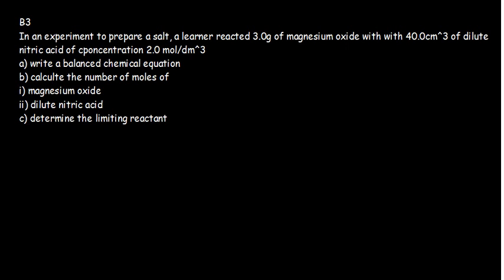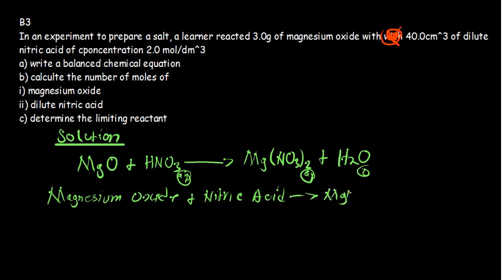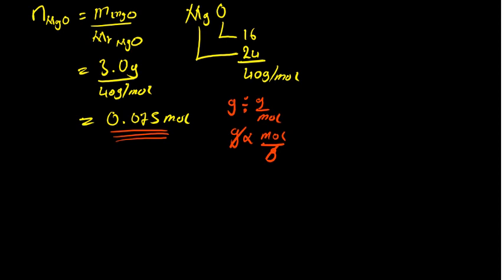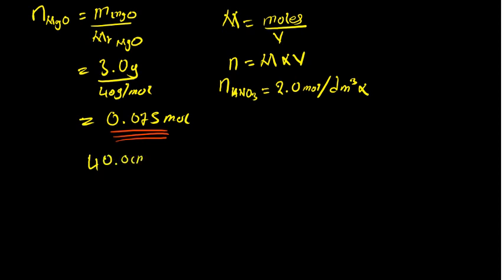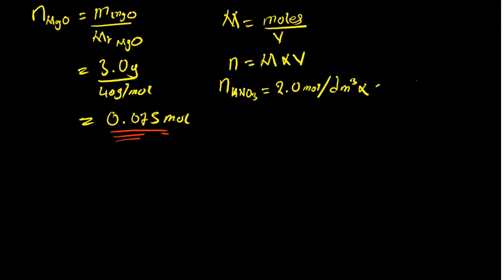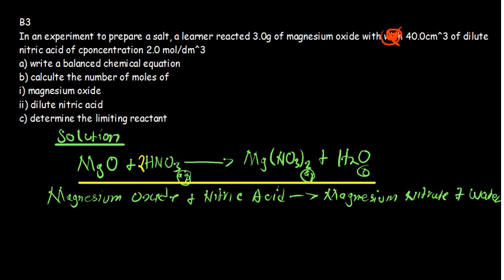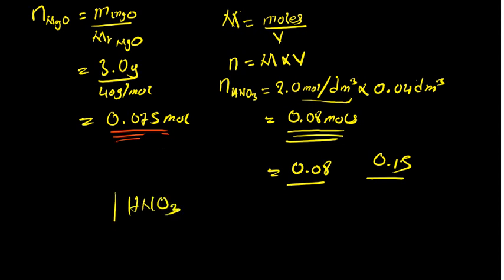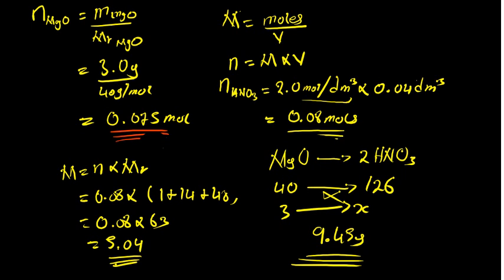MOLE CONCEPT | 2020 P2 S.C...practice question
in this video we go over mole concept, calculating the number of moles & finding the limiting reagent